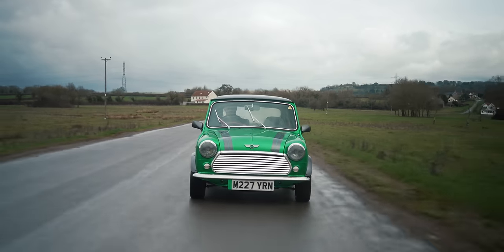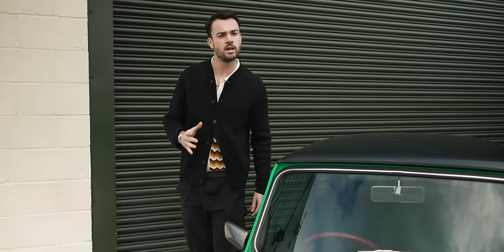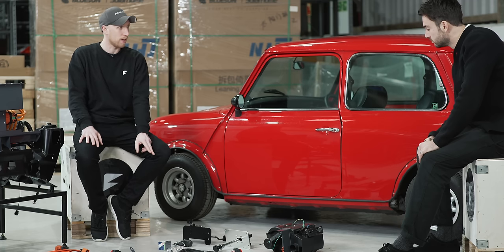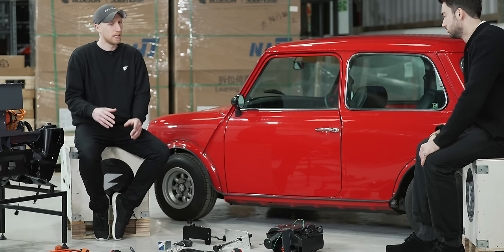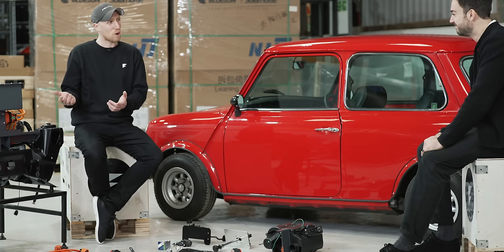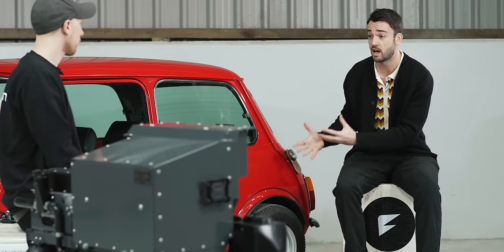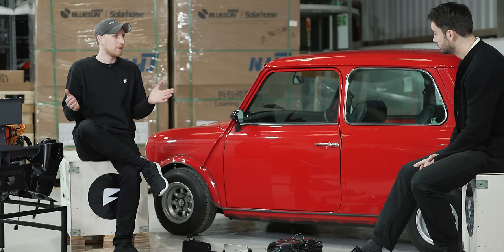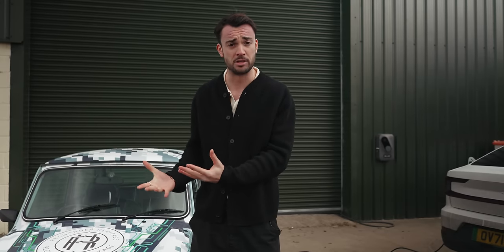How CHEAPLY Can You EV Convert Your Old Car?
In today's episode we see a very happy Jack behind the wheel of a freshly electrified classic Mini, and his beaming face tells you just how much fun he’s having!

Bristol based company Fellten, design and manufacture EV retro-fitting technology for all manner of classic cars, and with their base not far from the Fully Charged offices, Jack drops by to find out more, and ask the question “Will converting a classic car ever really be a viable option?” We hope so!!